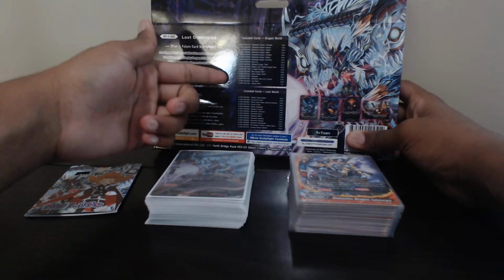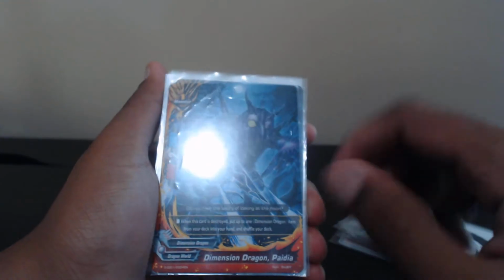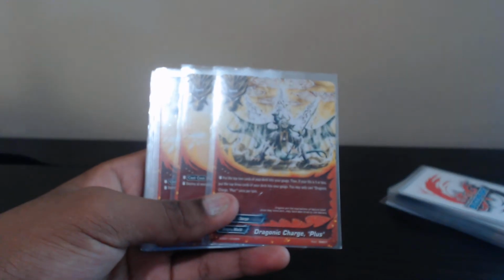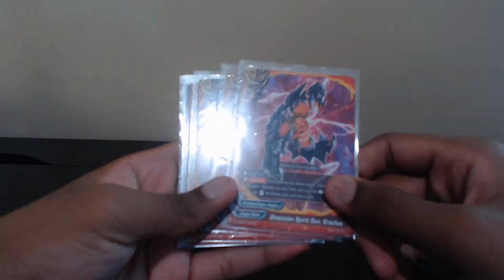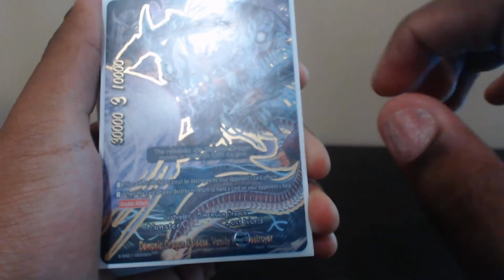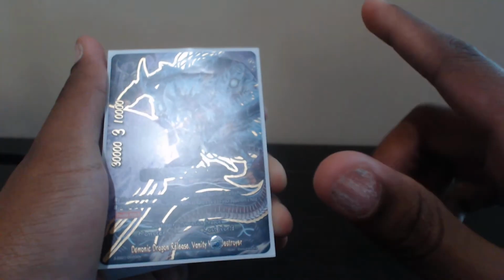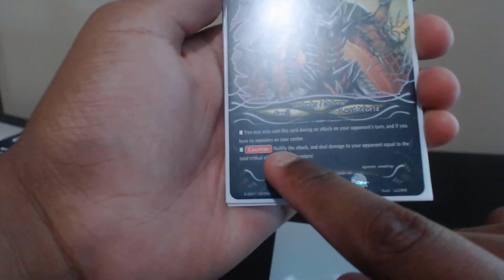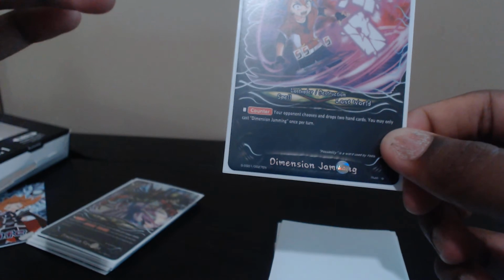Future Card BuddyFight Ace Lost Dimension Review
Hello everyone Luxray here and today I am reviewing the Forgotten world of darkness Lost World and I really enjoy this deck and it's a lot of fun.